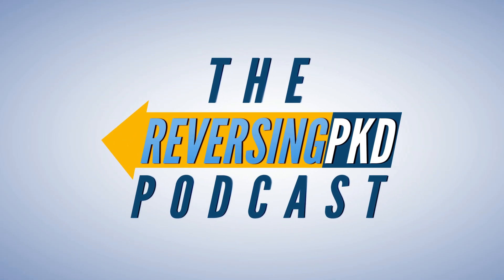Bulletproof Your Kidneys: How To Reverse Polycystic Kidney Disease with a Keto Diet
Felix explains the genetic basis of Polycystic Kidney Disease and how environmental factors can exacerbate the condition. He introduces the concept of the Warburg Effect, similar to what occurs in cancer cells, and how we can use it to our advantage in reversing PKD.

The core of our discussion is on the ketogenic diet and its role in managing Polycystic Kidney Disease. Felix shares how ketones affect PKD cells and how switching your body's fuel source from glucose to ketones can potentially reverse disease progression. He emphasizes the importance of metabolic flexibility, the risks of continuous ketosis, and the necessity of a balanced approach to the ketogenic diet.

Listeners will gain insight into implementing cyclical ketosis and the Bulletproof Diet to improve kidney function, reduce cyst growth, and address the underlying metabolic issues associated with PKD. Felix also touches on the importance of avoiding oxalates and maintaining hormone balance.
This episode is designed for those living with PKD who are looking for actionable strategies beyond conventional treatments. Join us for a straightforward, no-nonsense approach to reversing PKD.

Go to
to find more learning resources or get on the PKD health coaching program.